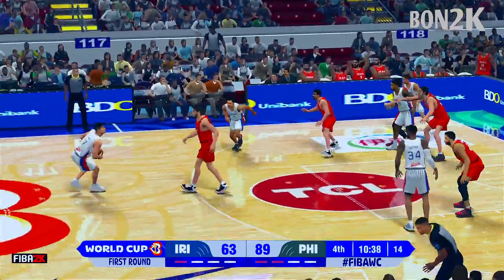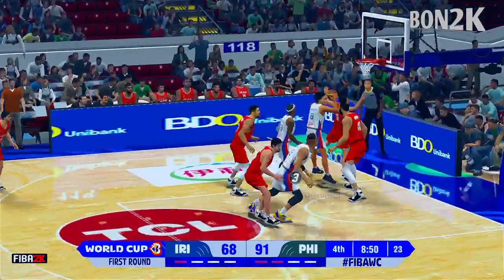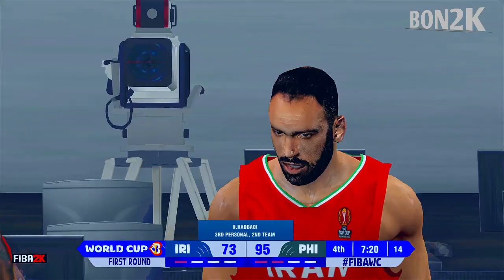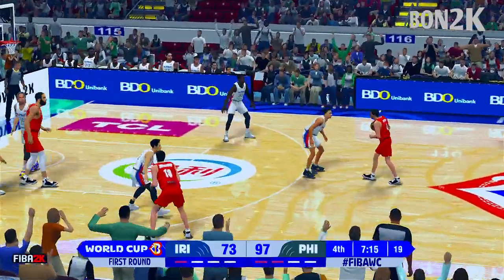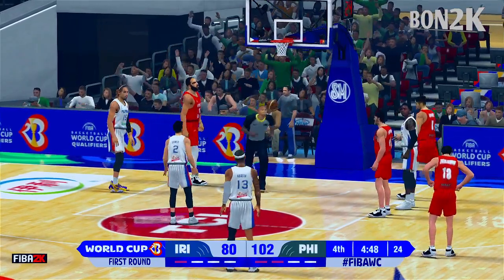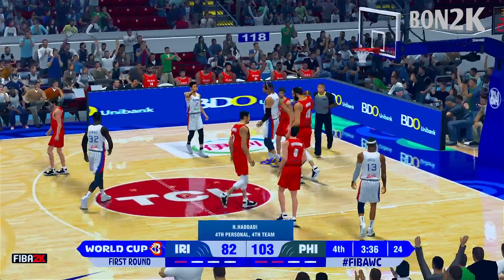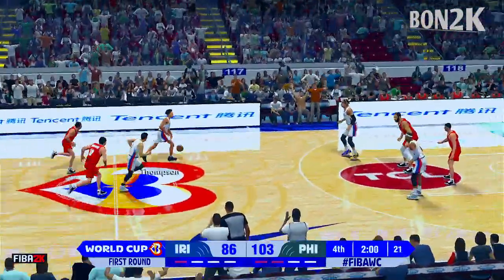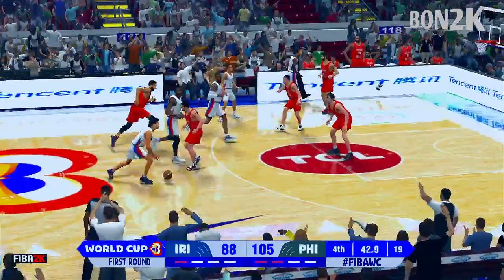Gilas Pilipinas vs Iran - 4Q | 19TH ASIAN GAMES 2023 | FIBA2K SIMULATION GAME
fiba 2023 philippinesfiba asia
fiba world cup
gilas 2023
gilas game 2023
gilas game today live
gilas today
kai sotto
kai sotto gilas pilipinas
gilas lang malakas
gilas
latest game gilas pilipinas
laste gilas game
basketball live now
fiba basketball world cup 2023
fiba latest game 2023
fiba live today
fiba world cup
gilas highlights
gilas 2023 highlights
kai sotto highlights
mpbl
pba live today
fiba world cup live
gilas update
kai sotto update
pba
basketball 2023
gilas pilipinas full game 2023
gilas full game
pba highlights toda
gilas fiba world qualifiers 2023
gilas update today
gilas 2023 full game
gilas pilipinas 2023
world cup qualifiers 2023
latest game of gilas pilipinas 2023